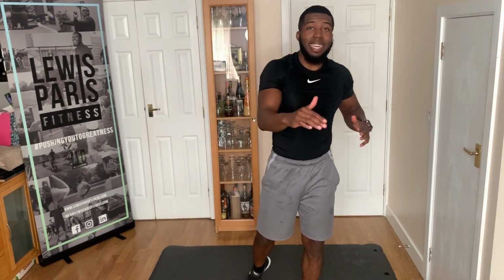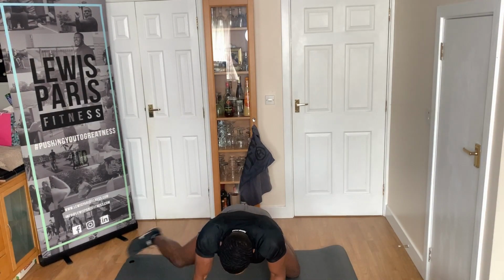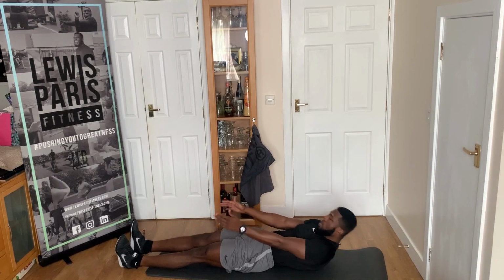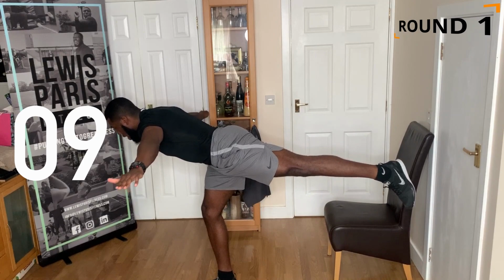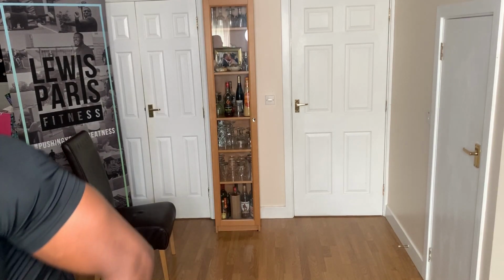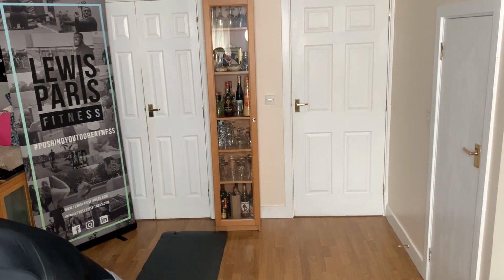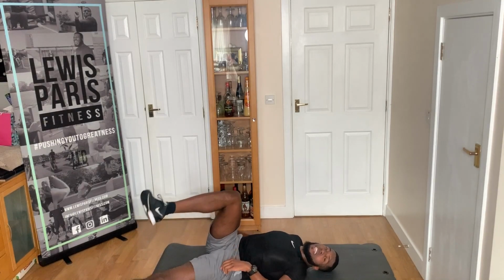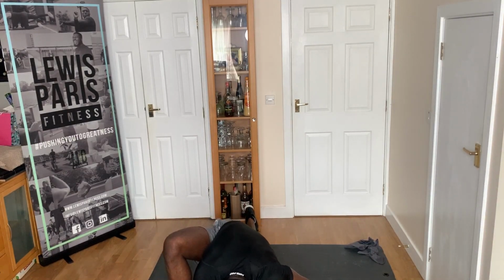60 minute Total Body Strength & HIIT Workout with Stretching | Home Workout Without No Equipment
60 minute bodyweight Strength & HIIT workout that you can use anywhere, at any time with no equipment. Although a chair is needed its not completely necessary, adapt and use the ground or surroundings.

All fitness levels are welcomed and challenged to reach and achieve their full potential.

This workout includes a mobility and heart raising routine to help prepare the body for whats to come, followed by an upper & lower body strength workout then leading into a HIIT workout as a finisher.

Got time? Spare 5-10mins at the end of the video to help stretch and cool down the body to minimise DOMS and any risk of injury.

This class was recorded during a live online corporate class, feel free to do extra sets during the strength routine to further challenge yourself. Scroll down for the workout plan.

If you'd like any specific workout videos or burning questions you'd like to make answer, please share your ideas in the comment section.